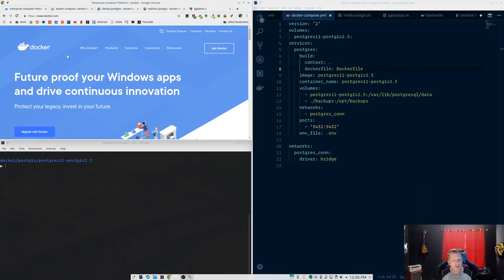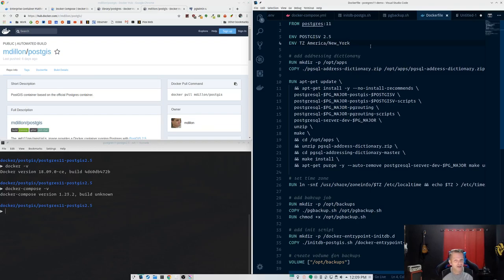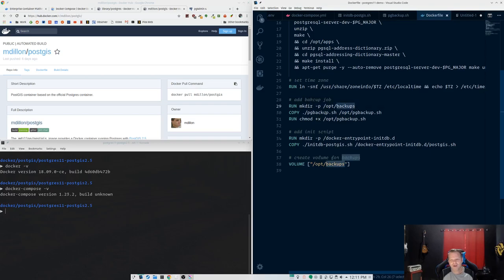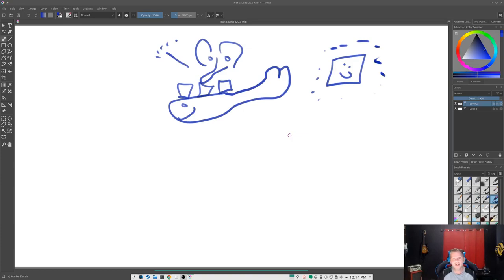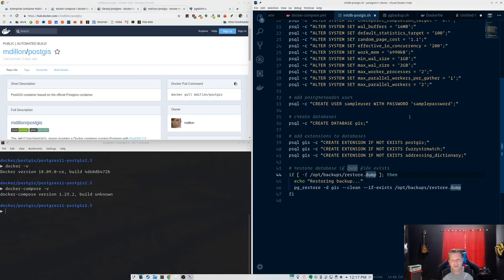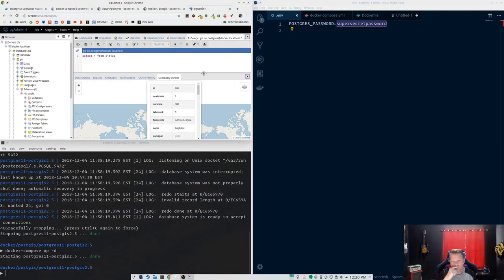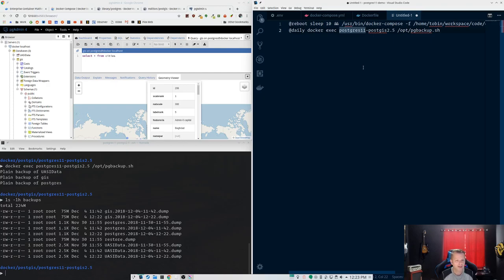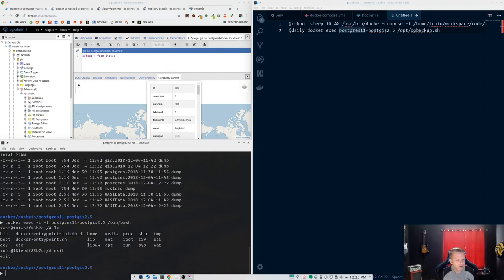Postgres/PostGIS Docker in production